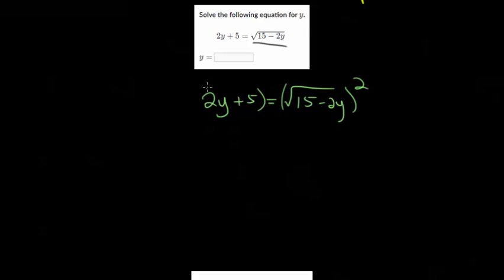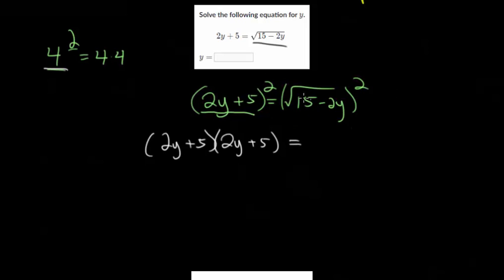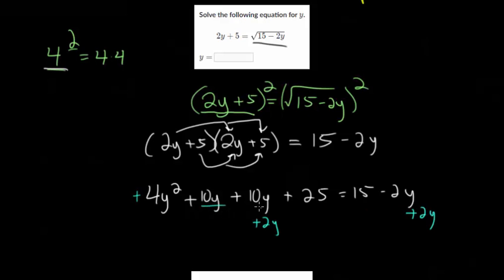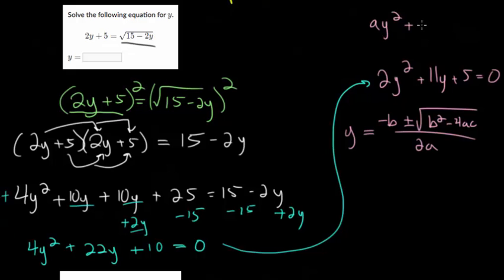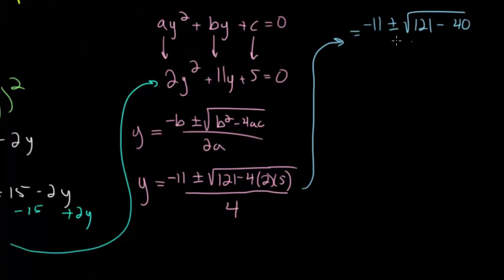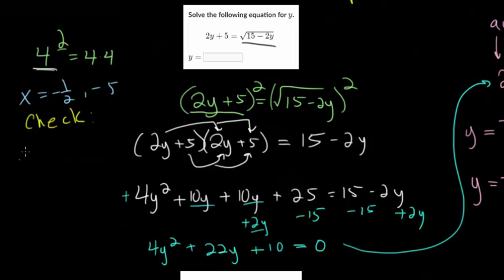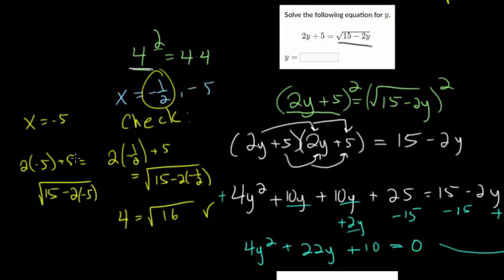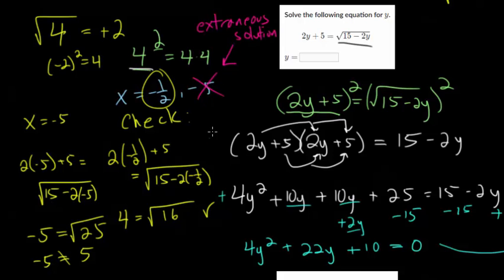Square Root Equations: Example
This video continues with the idea of solving square root equations by looking at an example problem. The general strategy is to solve the equation for the square root term and then square each side since square roots and squaring are inverse operations and cancel each other out.

Khan Academy exercises to practice:
1. Square Root Equations Intro

EulersAcademy.org